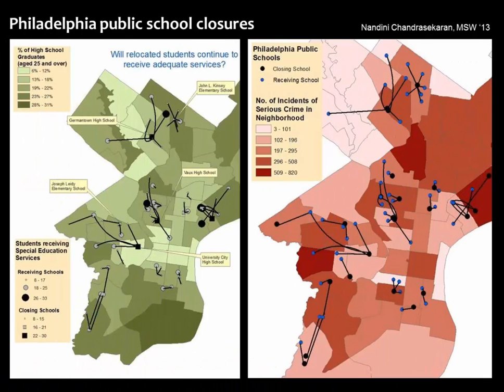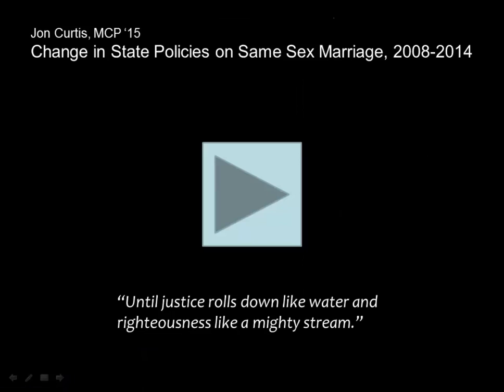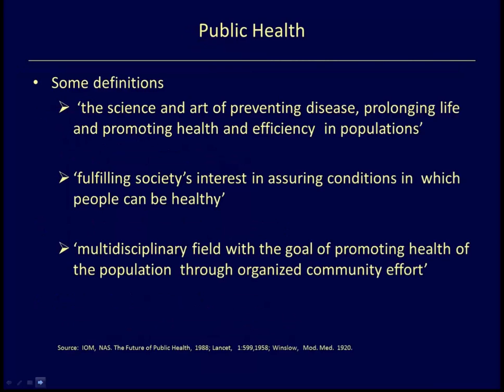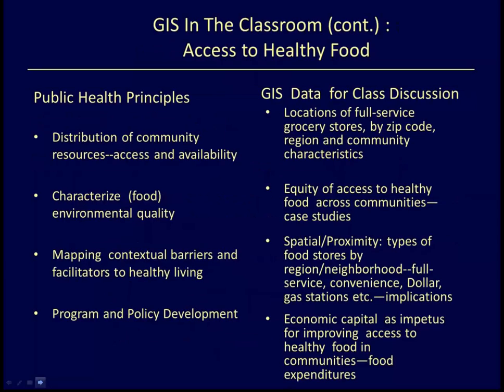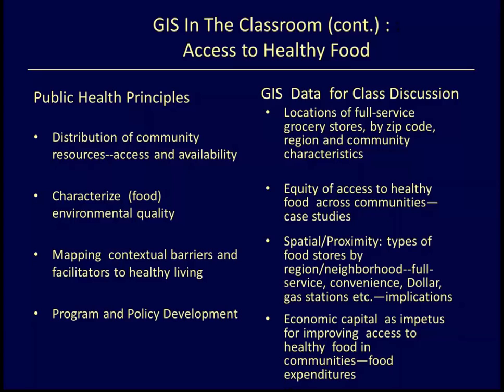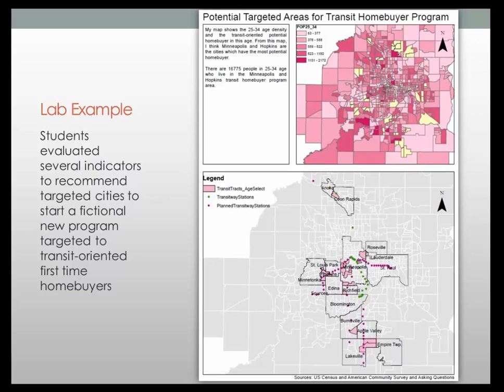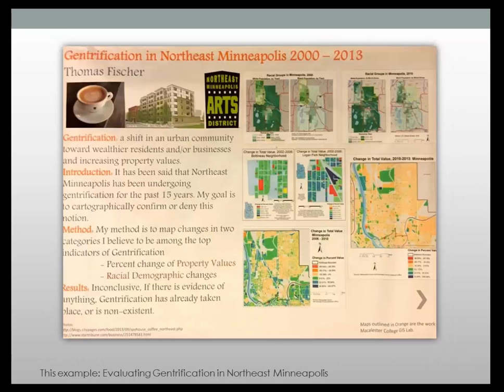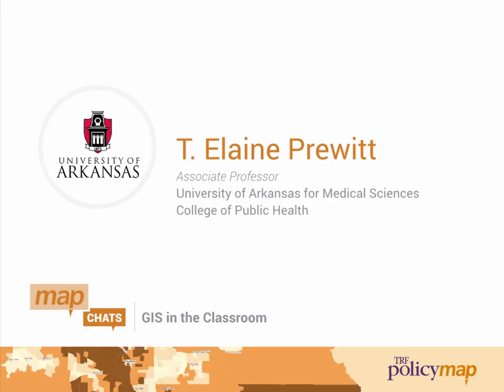Mapchats - GIS in the Classroom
With the advent of new and better technologies, GIS is becoming much more accessible. Mapchats will hear from professors in various fields about how they are adapting to the fast-changing world of GIS and its application across disciplines.

Panelists include:

Amy Hillier, PhD, University of Pennsylvania School of Design

Amy Hillier is an Associate Professor of City and Regional Planning in the School of Design and holds a secondary faculty appointment at the School of Social Policy & Practice. Her research focuses on racial and economic disparities and access to services and resources in disadvantaged communities. She teaches introductory-level GIS courses in city planning, social work, and urban studies, and most of her own work uses GIS and spatial analysis. Most recently, Dr. Hillier’s research has focused on access to healthful foods and outdoor advertising.

T. Elaine Prewitt, DrPH, University of Arkansas for Medical Sciences

T. Elaine Prewitt is an Associate Professor in the Department of Health Policy and Management at the College of Public Health. Her research focuses on obesity in African Americans, translational research, nutrition in chronic disease, food and nutrition policy, and health disparities. She teaches courses on grantmanship and funding, nutrition policy and intervention, and advanced methods in health disparities research.

Jessica Deegan, MGIS, Minnesota Housing Finance Agency and University of Minnesota

Jessica Deegan is the Geographic Information Systems (GIS) Coordinator and Research Specialist for the Minnesota Housing Finance Agency. She holds a Master’s degree in Geographic Information Science and a Bachelor’s degree in Housing Studies from the University of Minnesota. Since 2004, Jessica has been adjunct faculty in the University of Minnesota’s Housing Studies program, teaching coursework on GIS and research methods for housing market assessment and analysis.